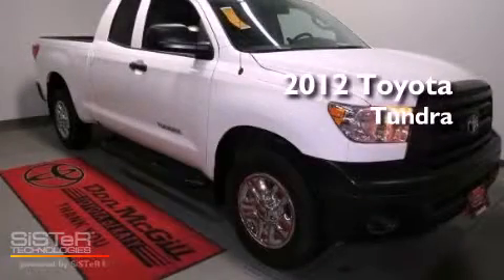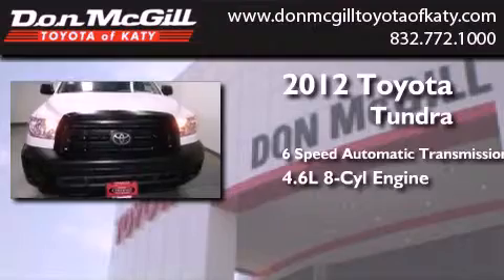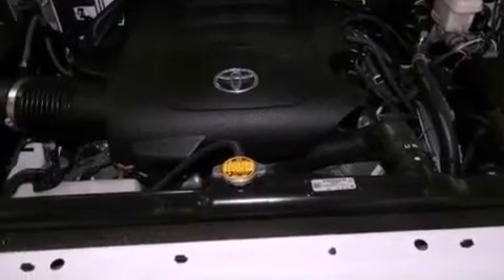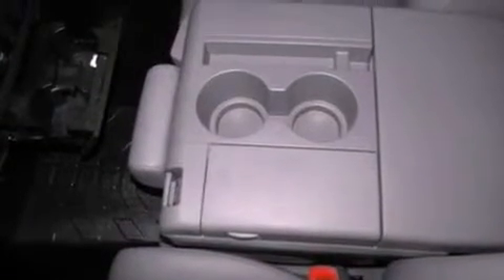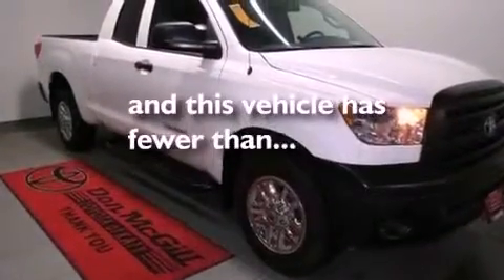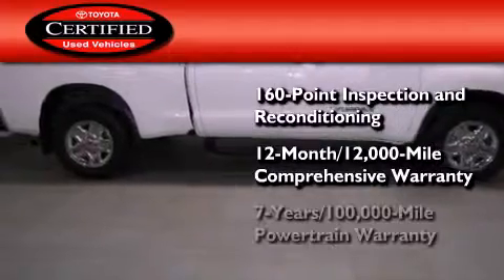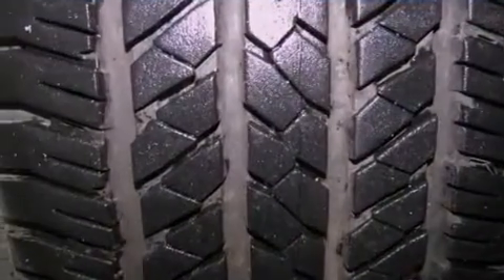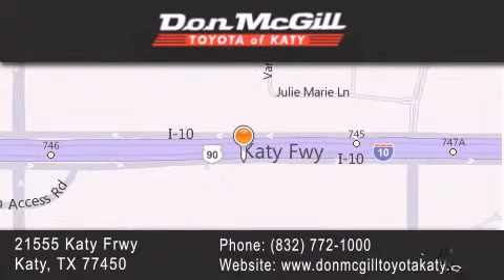2012 Toyota Tundra 2WD Katy Texas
Year : 2012
 Make : Toyota
 Model : Tundra 2WD
 Engine : Gas V8 4.6L/285
 Trans . : Automatic
 Exterior : Super White
 Miles : 6,993

 Stock : K52498

 Used 2012 Toyota Tundra 2WD Katy Texas